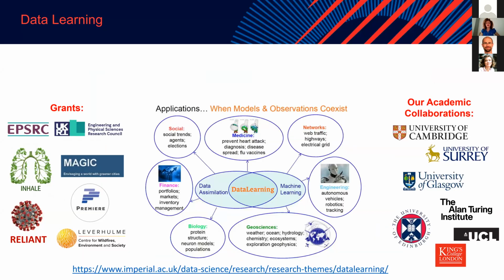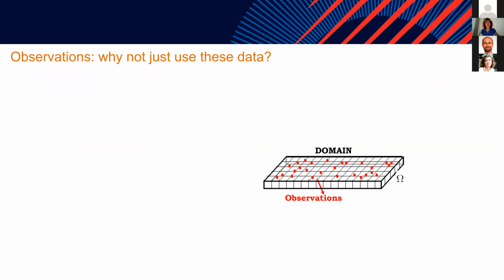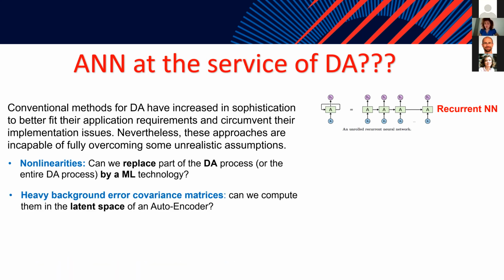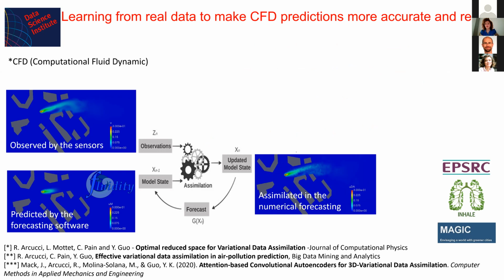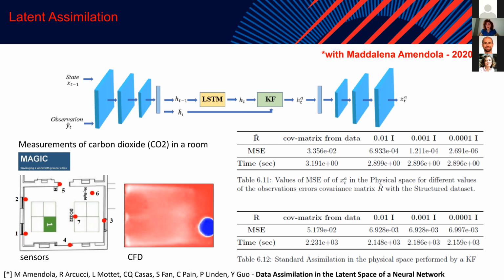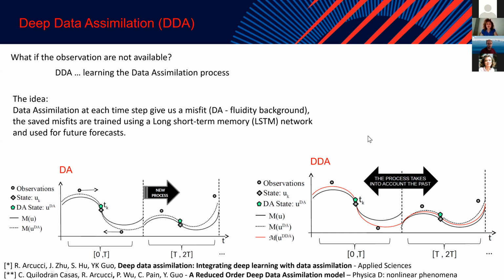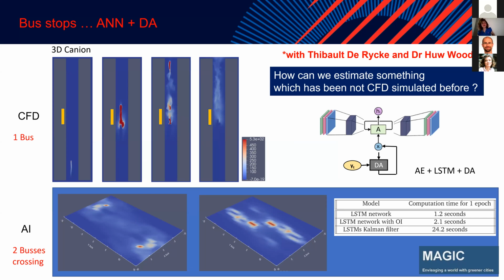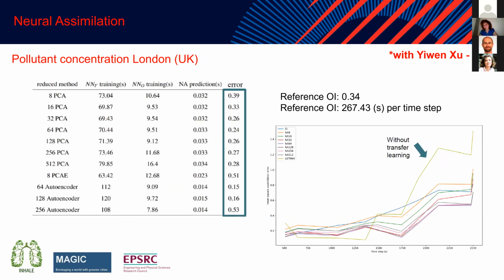Day 5. R. Arcucci - Data Assimilation with Machine Learning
Rossella Arcucci (Imperial College London, UK):
Data assimilation with Machine Learning